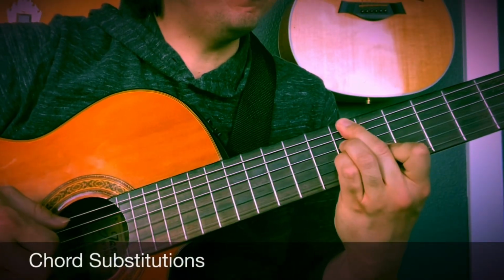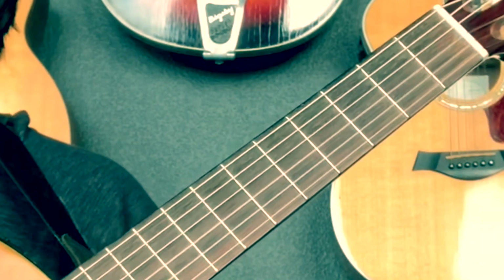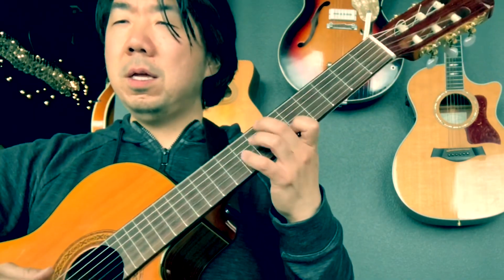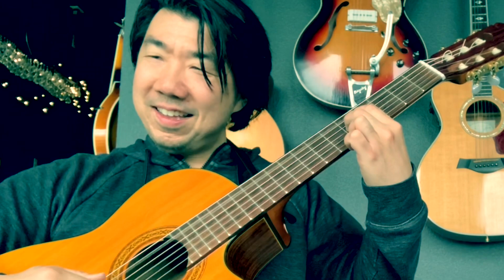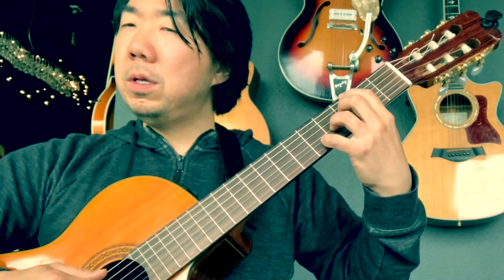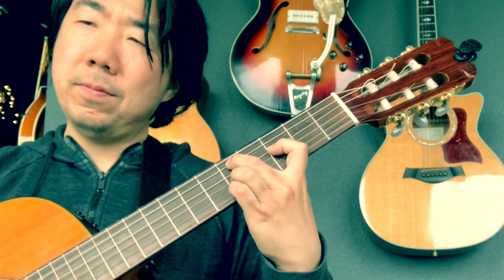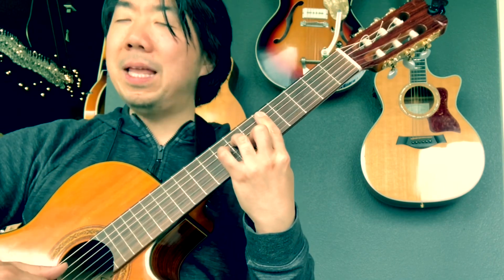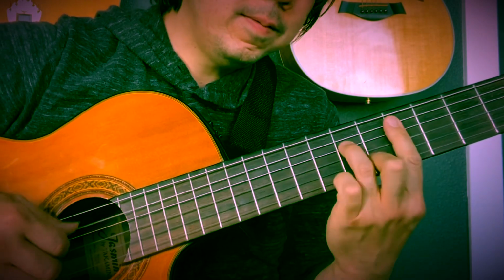“Black Orpheus” Mega Lesson (Chords, Melody, Comping, Analysis, Soloing, And More!)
Please consider check it out and consider joining!